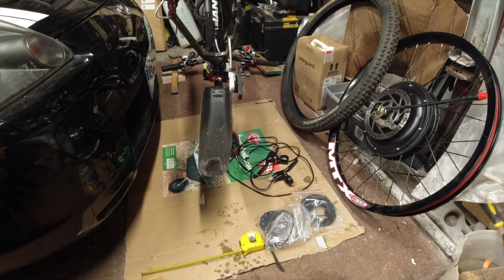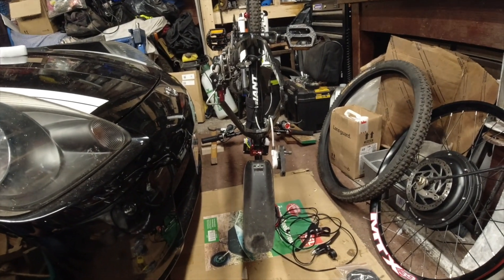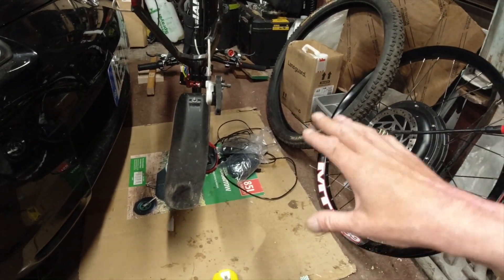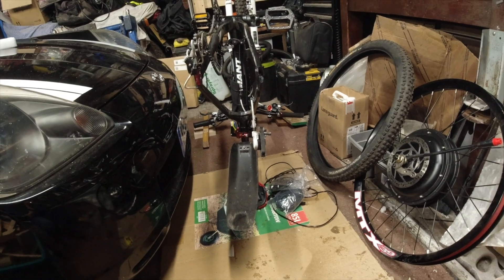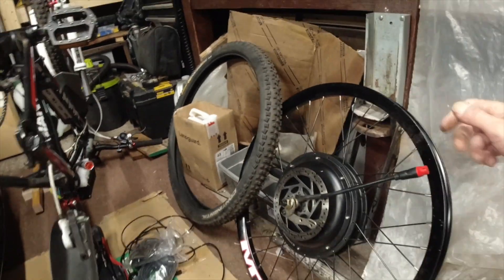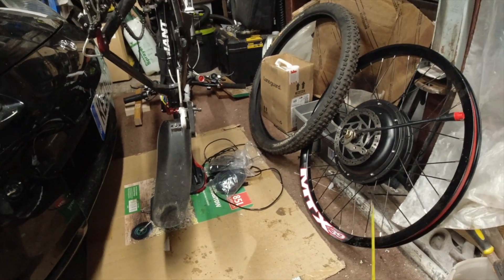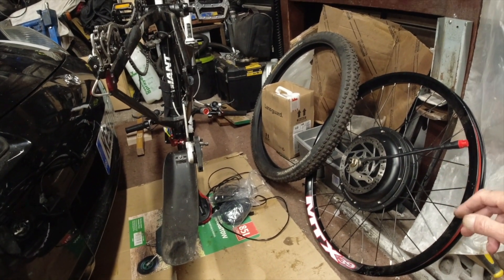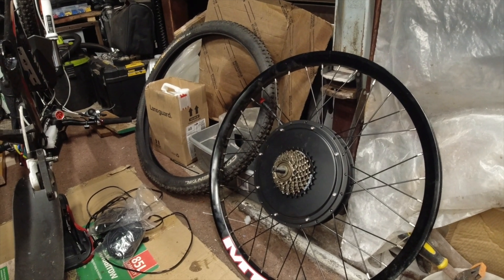EV Costs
What did this ev cost to build ?